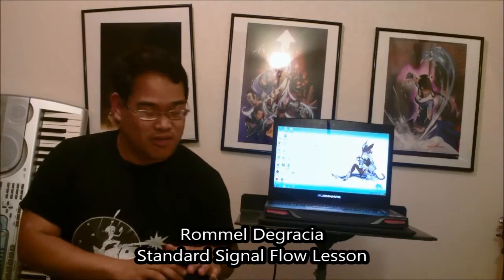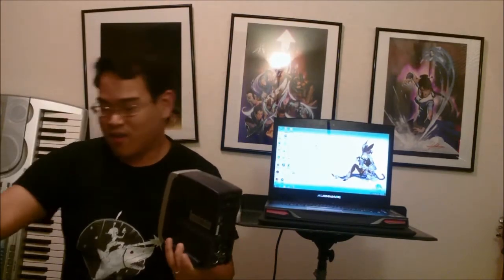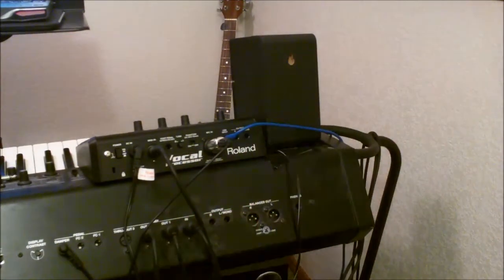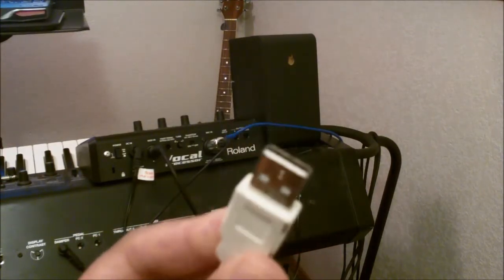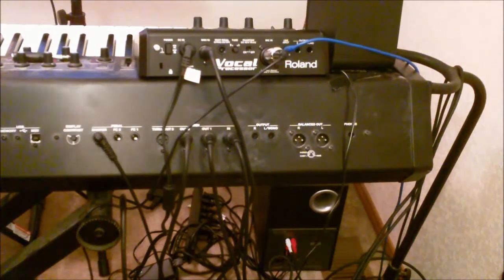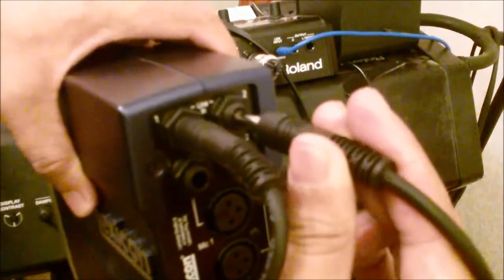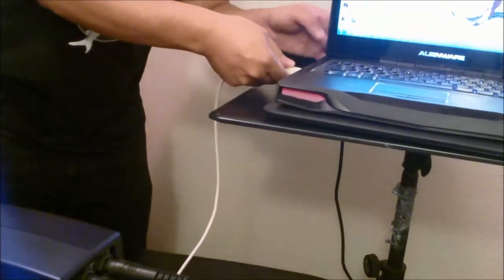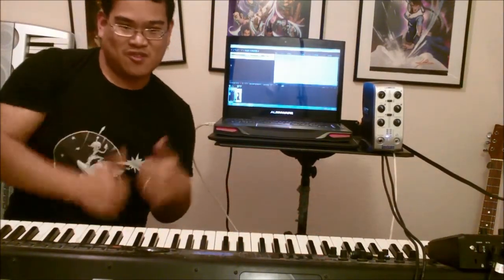Digital Music Production Assignment 1 - A lesson in basic Signal Flow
Here is my basic video on the signal flow from my keyboard to my laptop.
Equipment Used:
Keyboard - Roland RD-700GX
Audio Interface - Lexicon Lambda
Speakers - 2.1 Edifier Speakers
Laptop - Alienware R14x
Cables:
2x TS 1/4th audio cables
2x RCA cables with 1/4th TS adapter attachments
1x USB A plug to B plug
NOTE: Yes! The Lexicon Lambda works on only USB power! It does not require a separate power source.